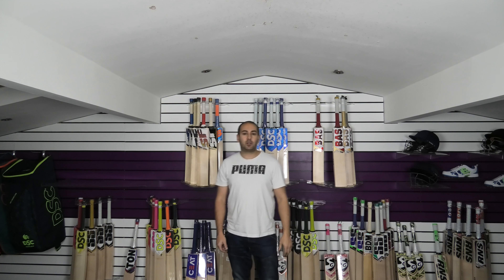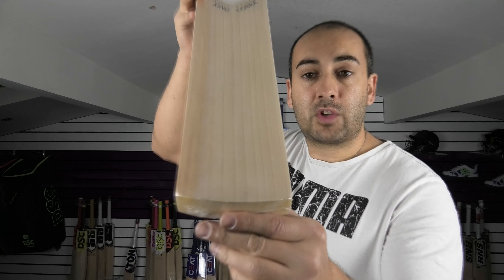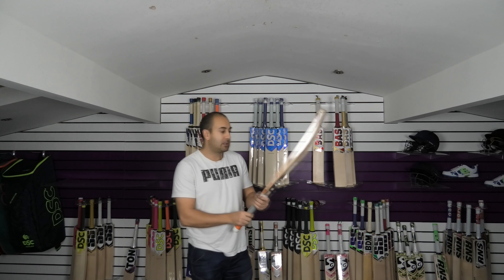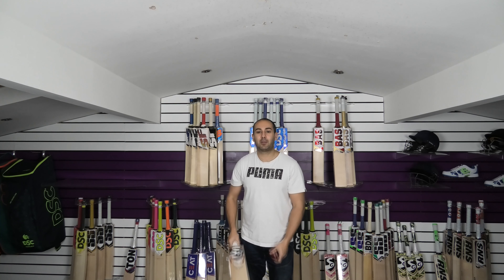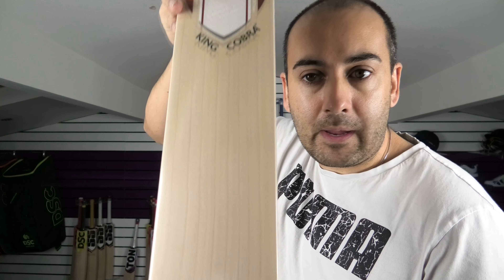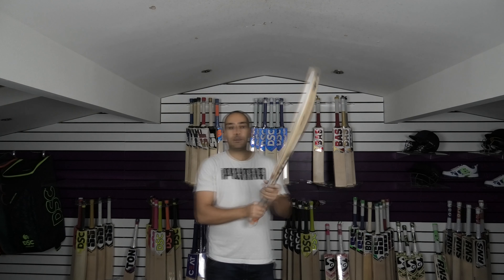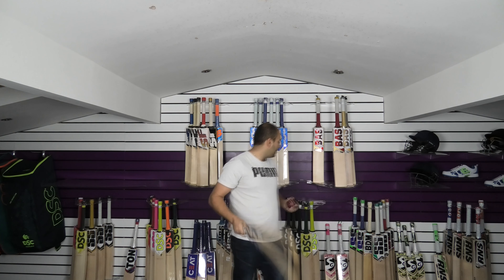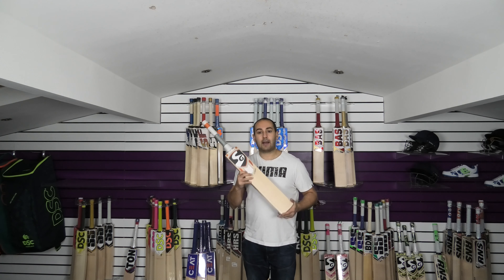[4K] SG KING COBRA CRICKET BAT REVIEW DECMBER 2019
Hi guys it is Hanif from Eclipse all sports. I just wanted to bring you a quick video review of the SG King Cobra cricket bats now on clearance.